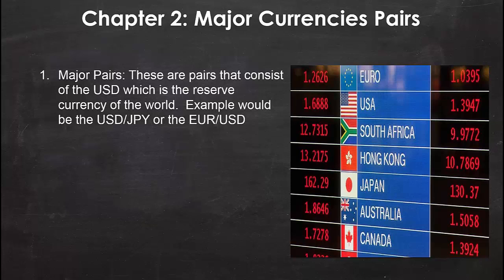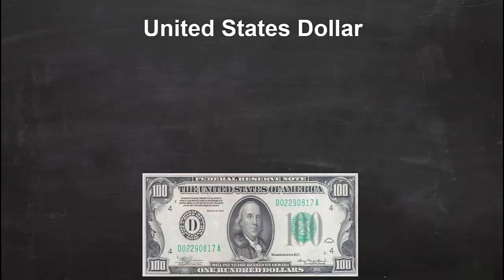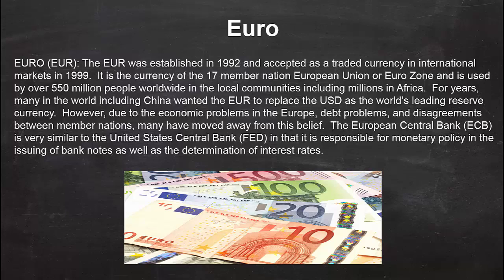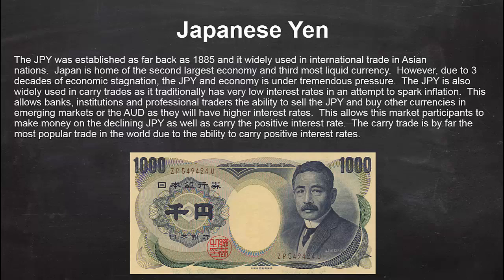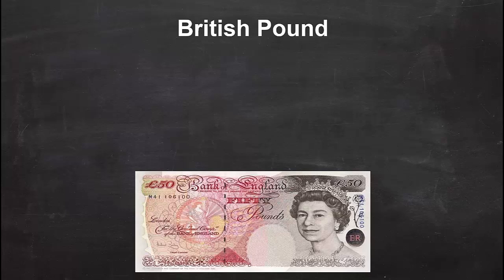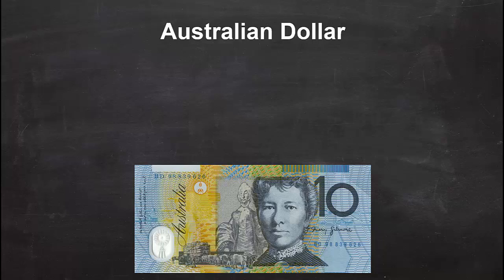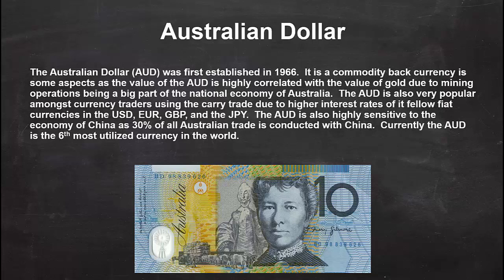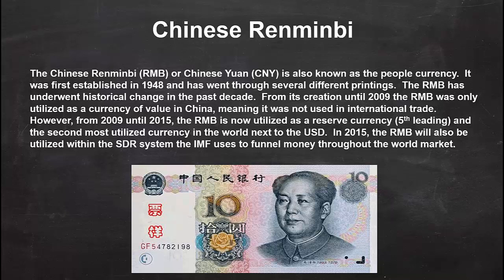Forex Trading 101: Major Currencies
In this forexbasics video, Coach Matt talks about the 7 major currency pairs in forextrading.